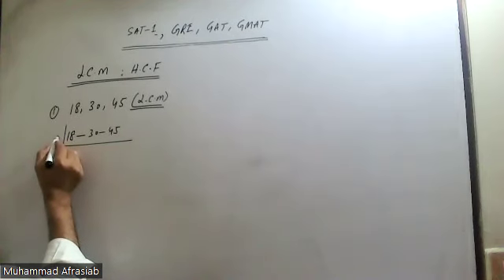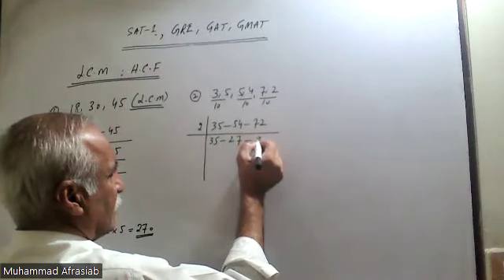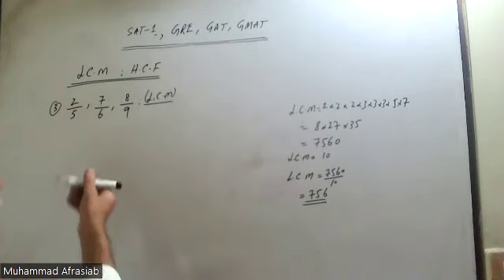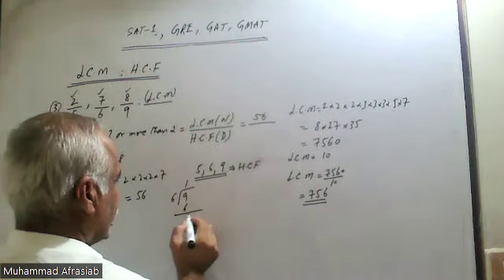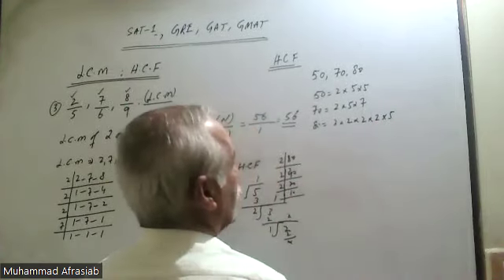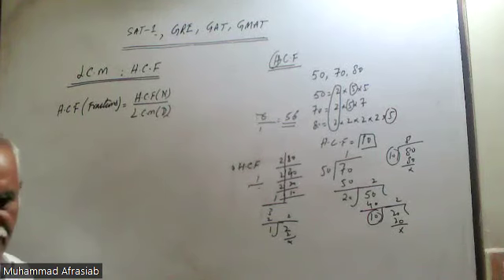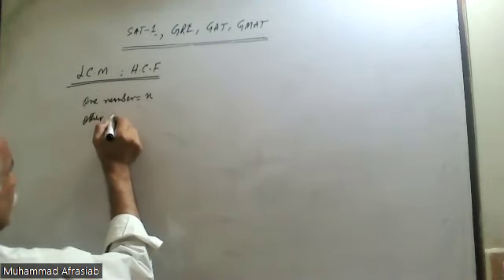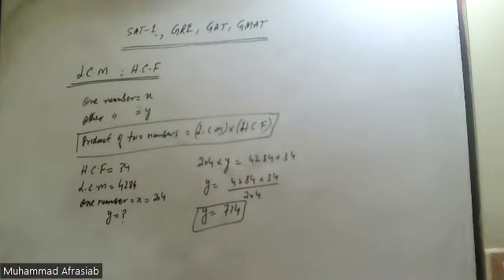LCM and HCF for SAT ,GRE,GAT,GMAT Tips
For all entry test and  aptitude test ,This will guide you